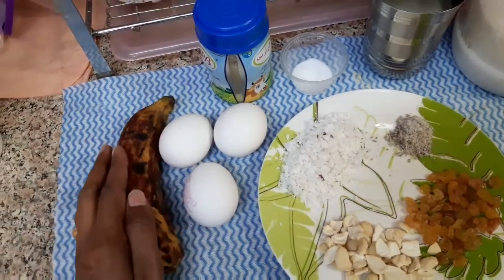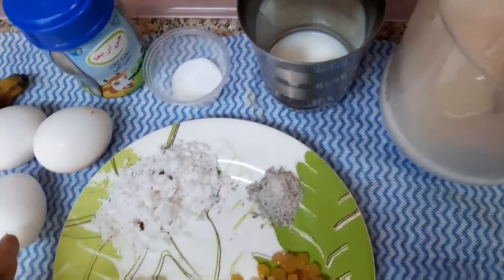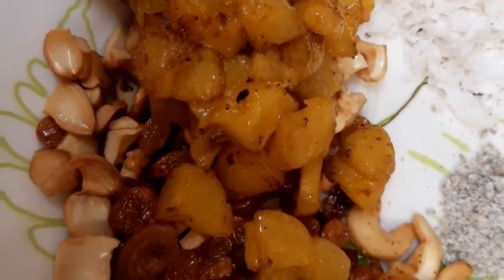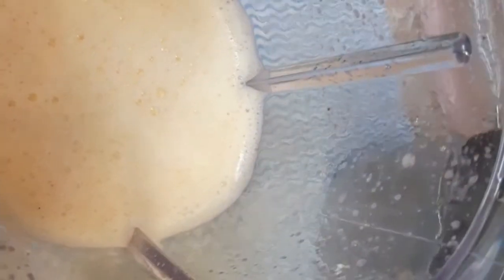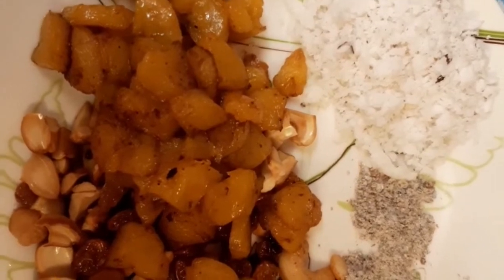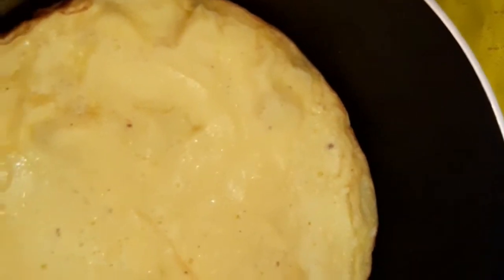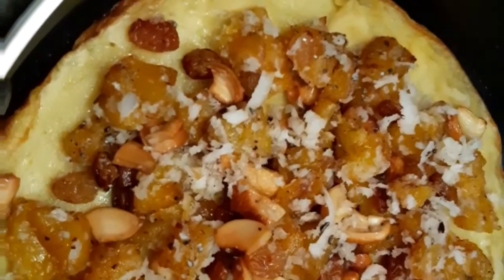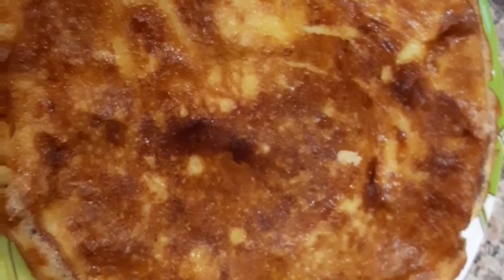Egg pola or kaaya pola